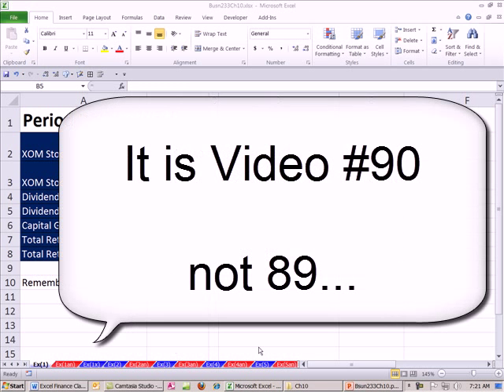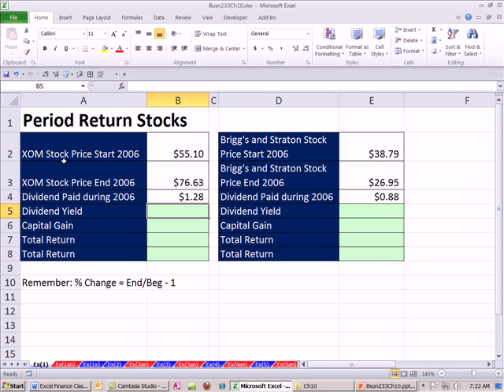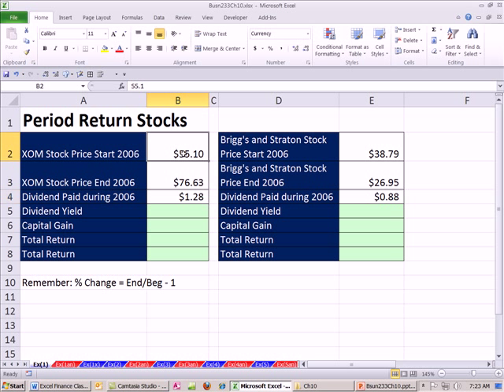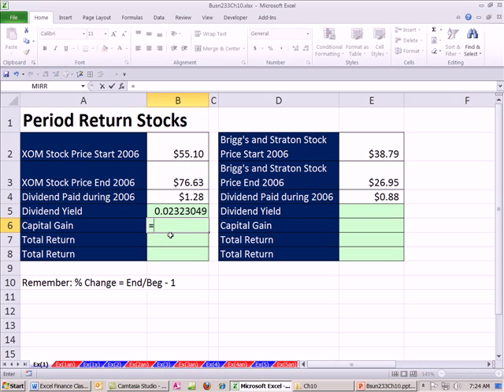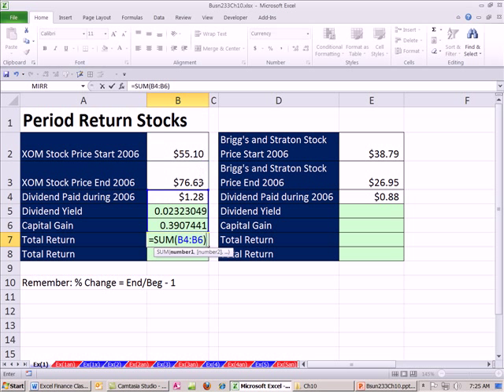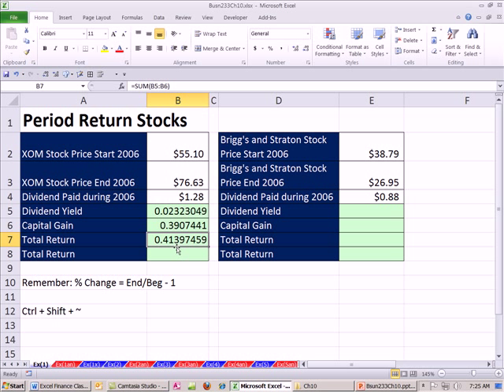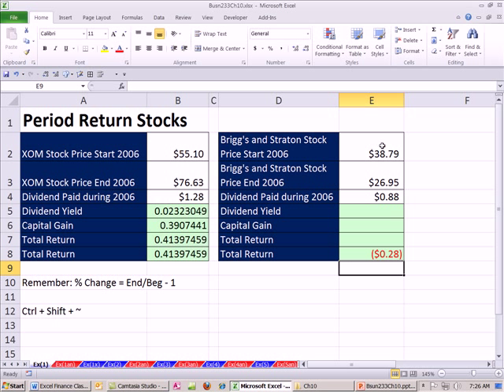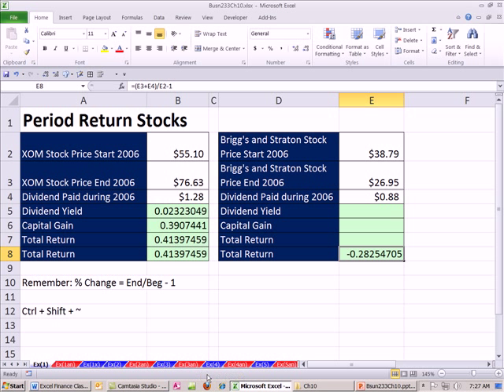ACCTG 455: Excel Finance Class 90: Period (Holding) Returns For Stock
Learn how to:
1. Dividend Yield
2. Capital Gain Yield
3. Total Return for the year, where or not you sell the stock
4. Percentage Change Formula End/Beg -1